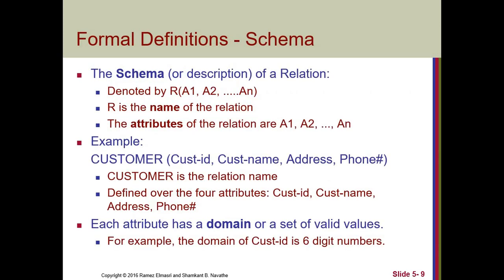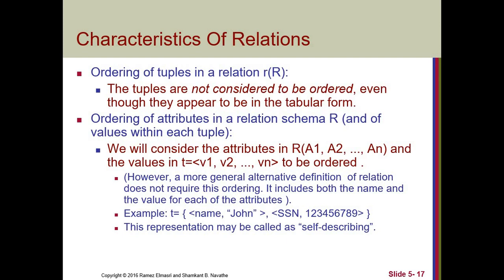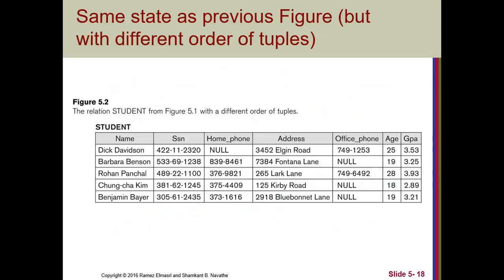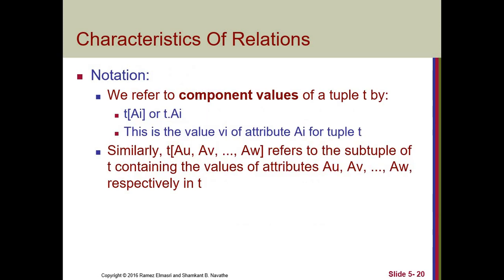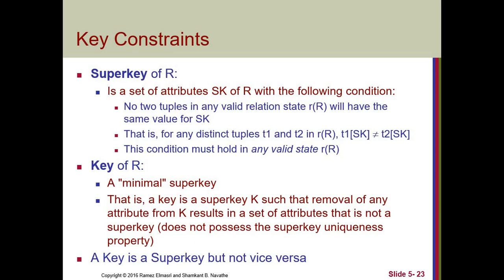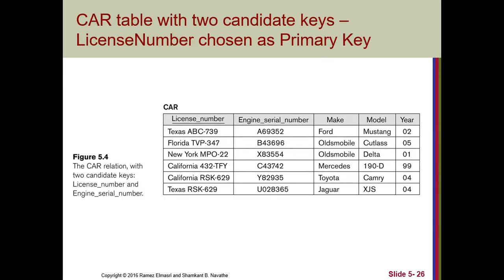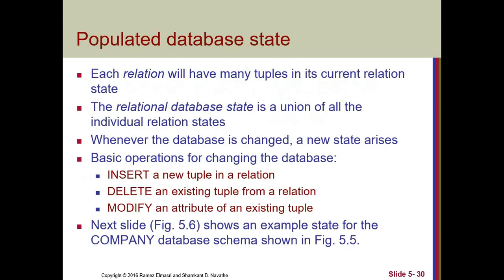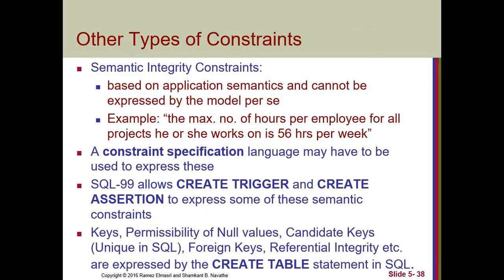The Relational Data Model and Relational Database Constraints